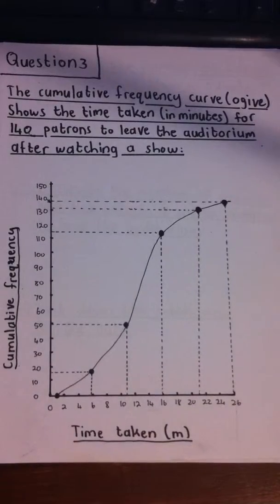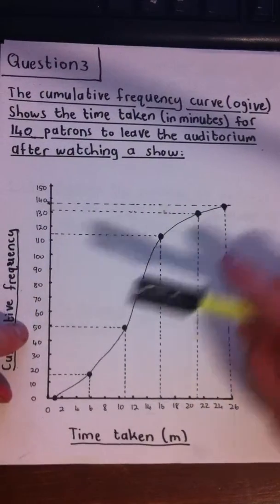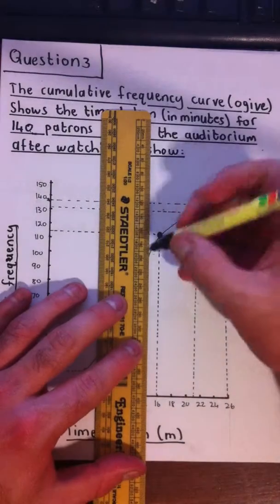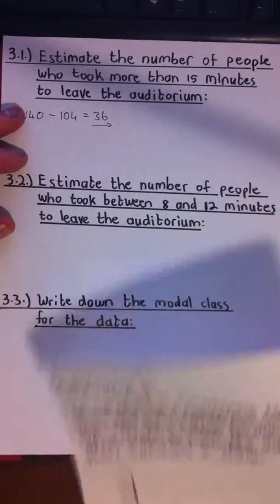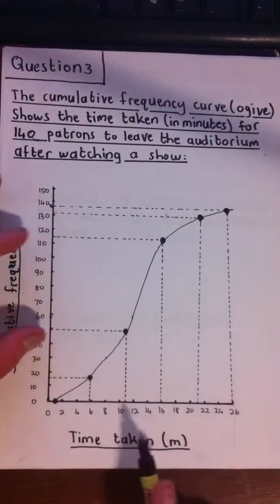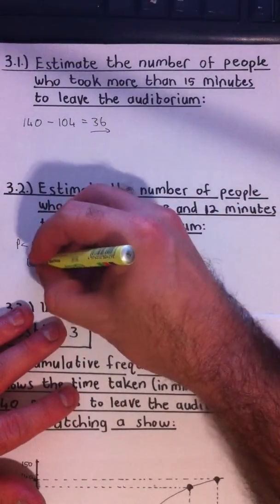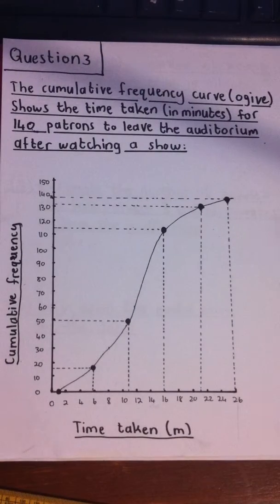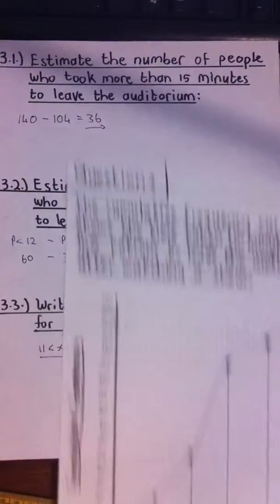Question 3 (Statistics and Data Handling)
We are given a cumulative frequency curve and are then asked to answer some questions by inspecting the curve.